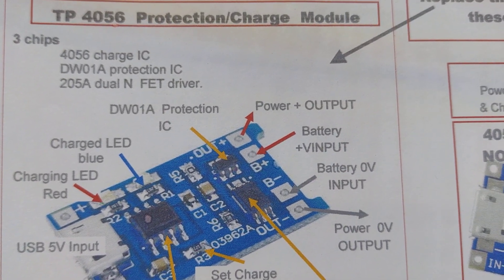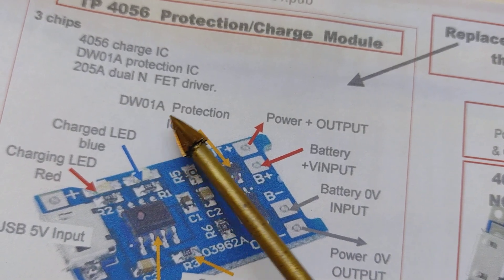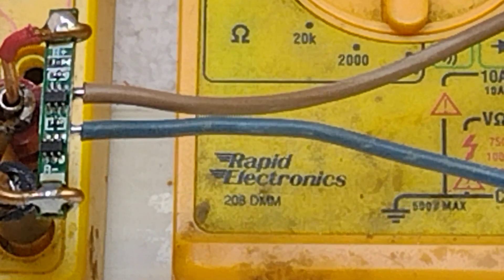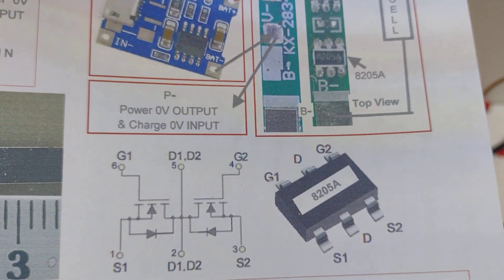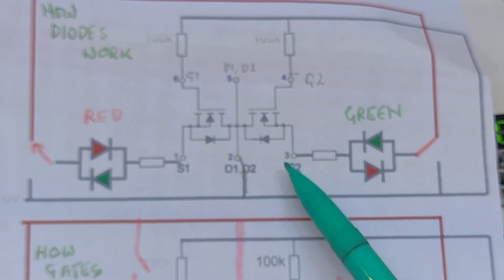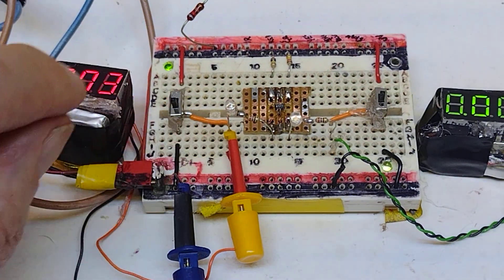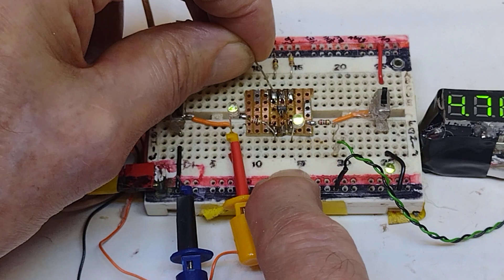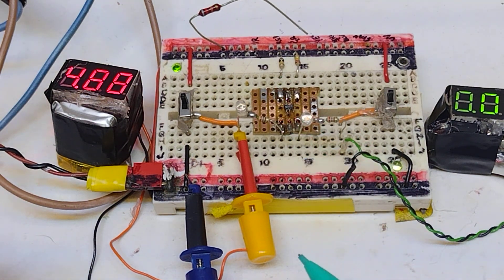Lithium protection board experiments . Part 1 maximum current and 8205 dual FET.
Lithium cells can be dangerous if over charged and damaged if over discharged and so need protection boards.This video demonstrates some of the experiments I've carried to determine the maximum current from one of these boards. Also the function of the 8205A dual FET chip.which switches off when the cell is over charged  or over discharged. Part 2 will examine how the DW01 chip reacts to voltages and controls the 8205A. Couple of mistakes OD is over discharge not over drain and the diode in the 8205 is not an LED I'm sure there are more if you find any please leave a comment.